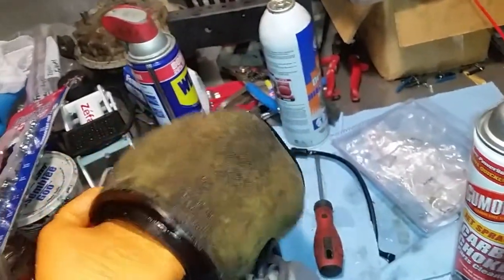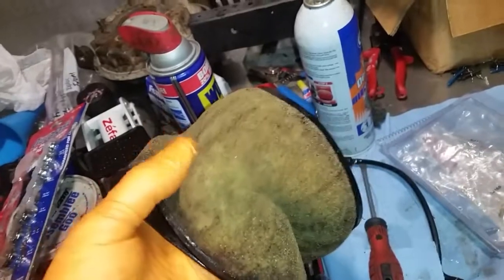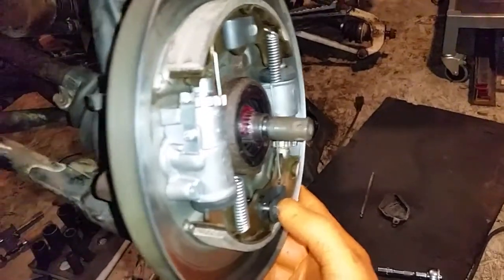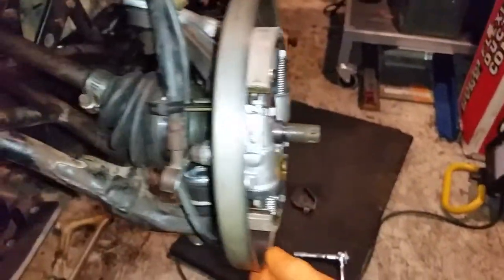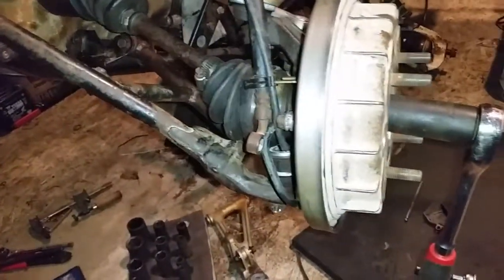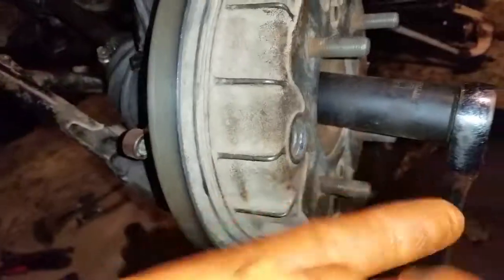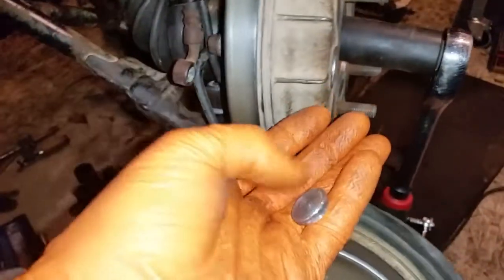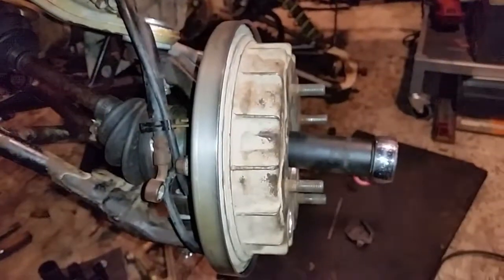2003 Honda Rincon 650 rebuild 17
carb is cleaned and brakes are going on.